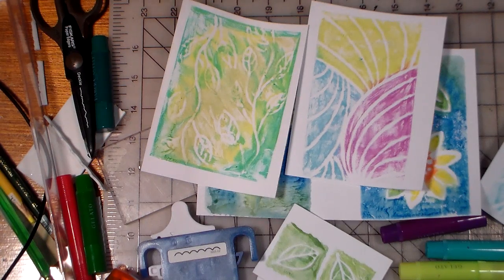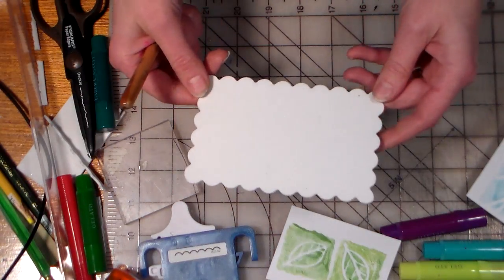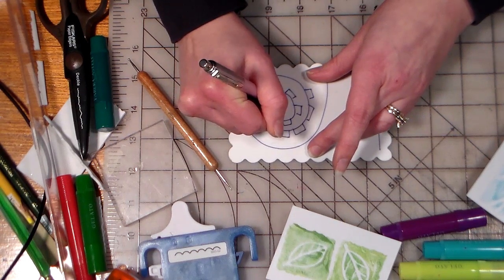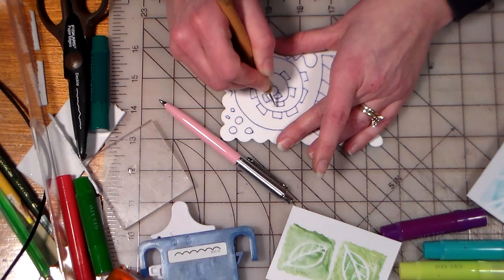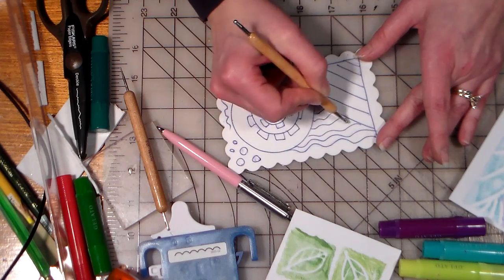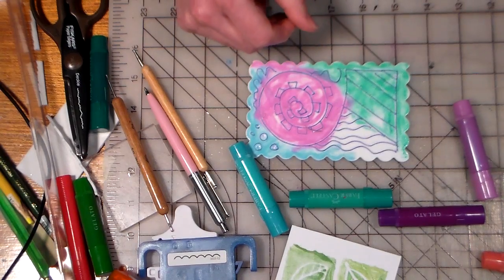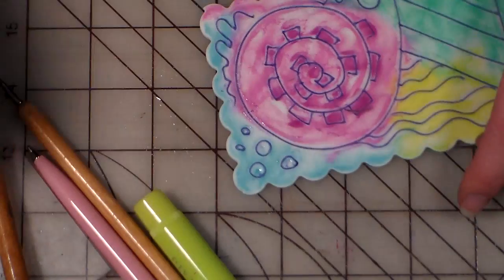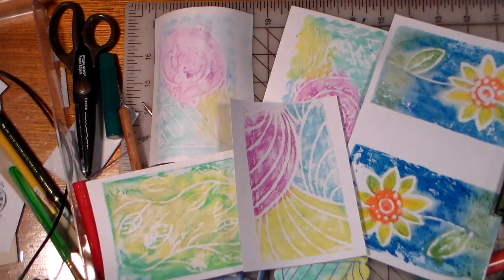printmaking with gelatos and craftfoam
Hello friends! I was asked by a blog reader if I had used the printmaking kit from Derwent. I had not but it looked really fun so I decided to see if I could replicate the technique using things I already had.
You will need:
craft foam (aka fun foam, foamies or you can use Styrofoam-if using Styrofoam press lighter)
a stylus or ball point pen
a spray bottle of water
paper or cardstock
water-soluble color medium such as: Gelatos, gelsticks, inktense blocks, watercolor crayons, watercoluble oil pastels etc.

Direstions:
1. draw a dsign on foam with pen or stylus.
2. spray foam with water.
3. color with crayons, inktense bloks or gelatos
4. press paper to foam to print.
Happy crafting!